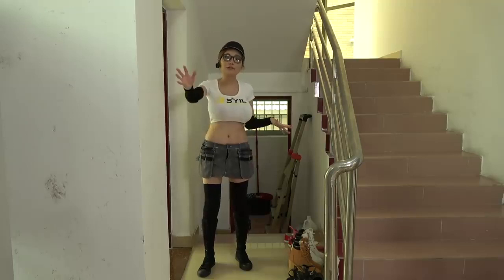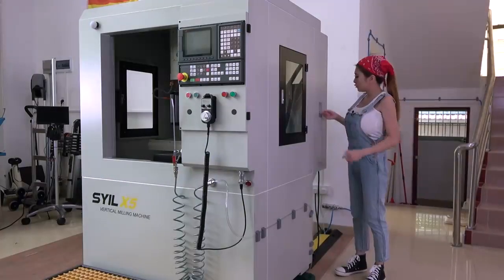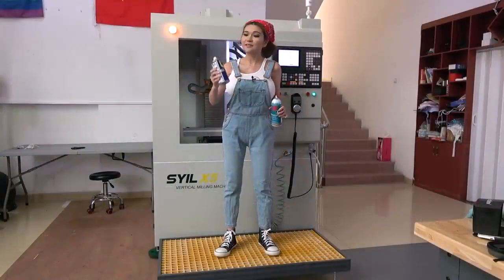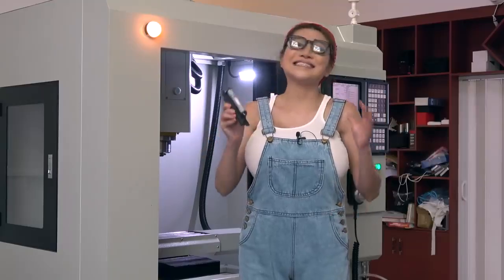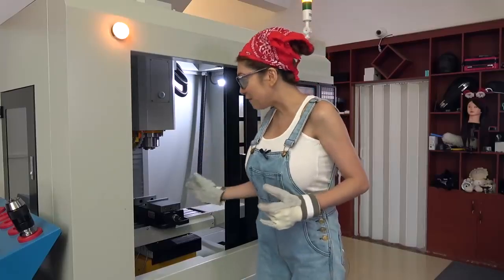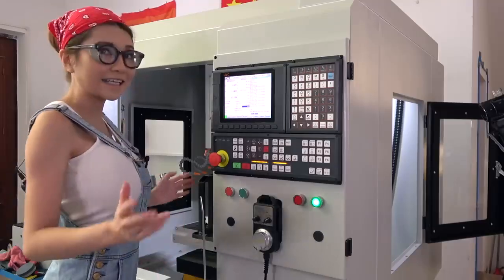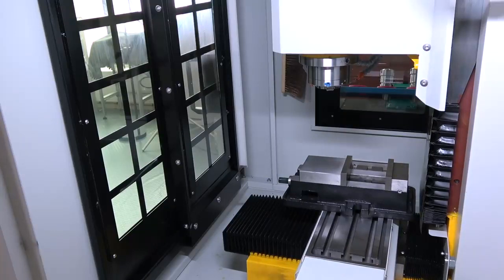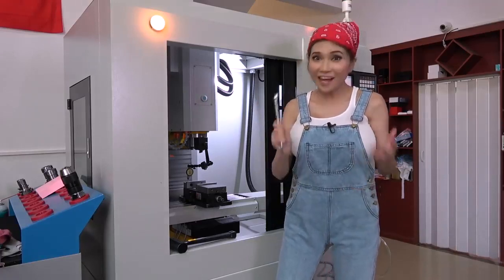Leveling and Tramming the Vise on my Syil X5 Milling Machine!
I got my giant CNC machine in the door- but still a few things to do before I can start making chips. Watch me run air, get mains power, level the mill and tram the vice.

Got questions about my Syil x5 CNC mill?

How to Square and Indicate a Vise on Your CNC Mill – Haas Automation Tip of the Day

Cyptocurrency is really helpful:
►BTC: 1JXG6pUMMuAzZmqRX5UPr29hYwanZSZ7NA
►BCH: qq349wffnxfma9u5v3al2zz306rwylyjjvm5t9k3fr
►LTC: LbjggcZzfXwwBY5S5fGWG1NcmSVVFP3iVr
►ETH: 0xf44c663Cc227F6731898c927DAEB36145fFa1085
►XMR: 43EeYf4DopsbqAv3CgFME8Sqdb4a5xJc84EiPnsGGViRSXW5VY64fQnJrgmBnQYBREPqZqJaNjG12B1hjiVPLCpMTgo2GY8